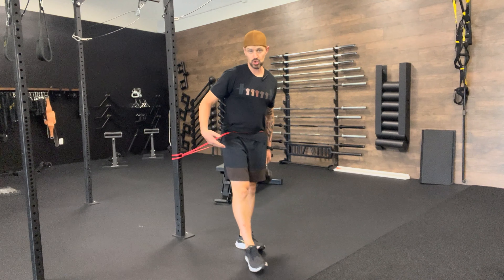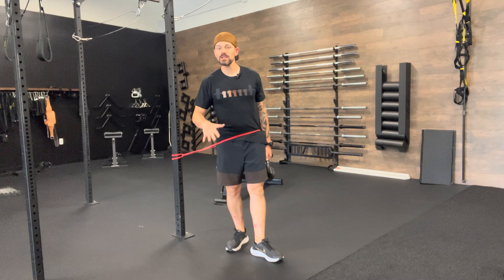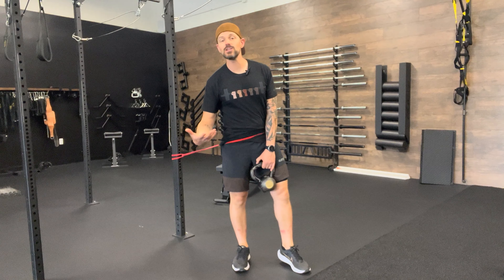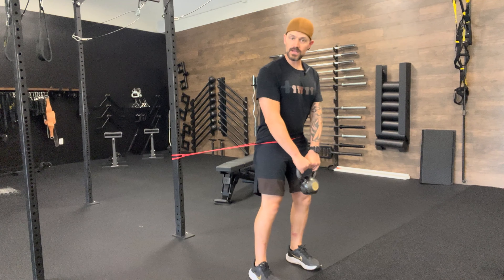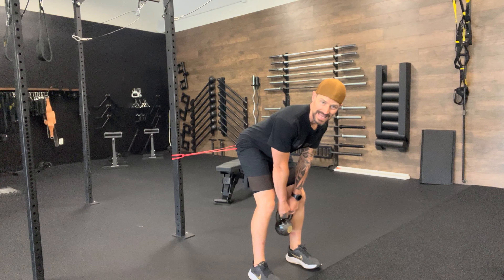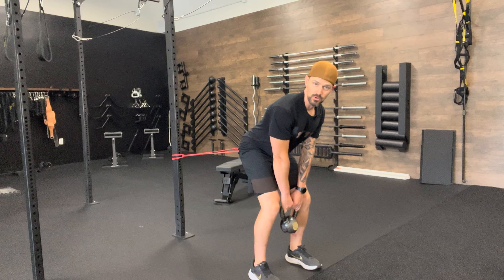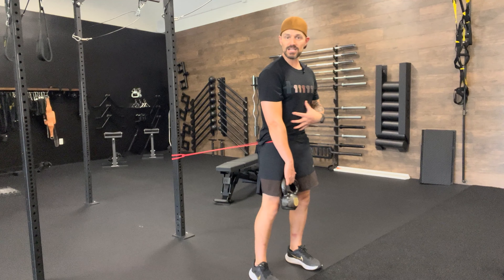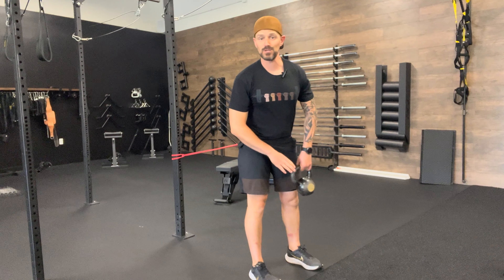Band Hip Hinge with Kettlebell